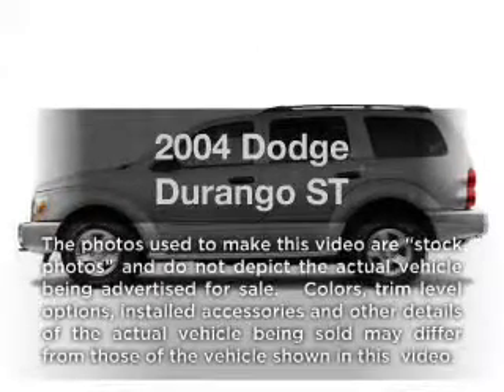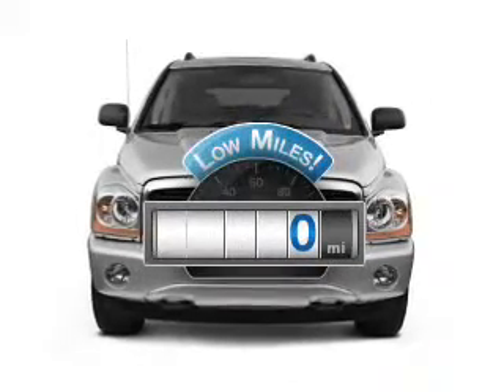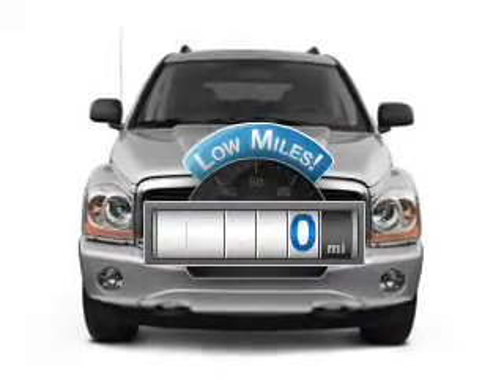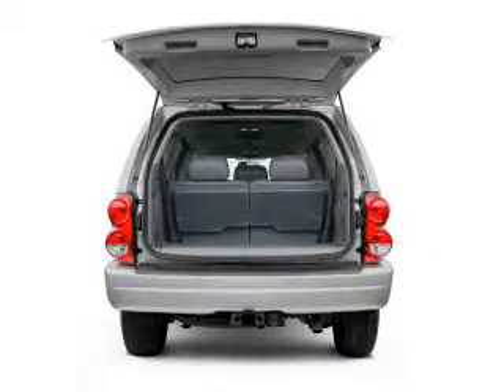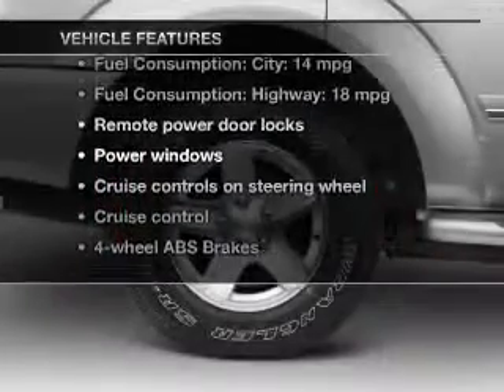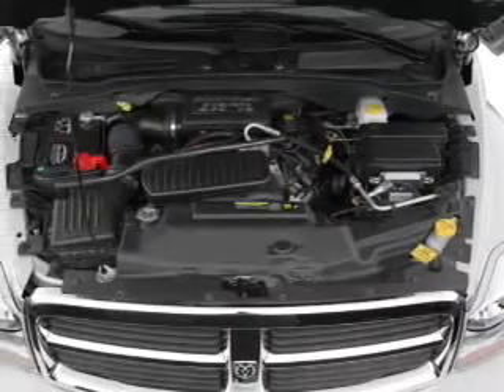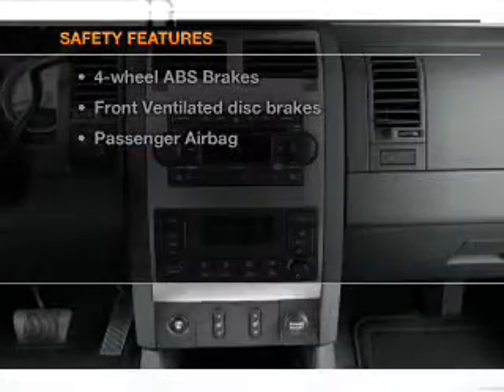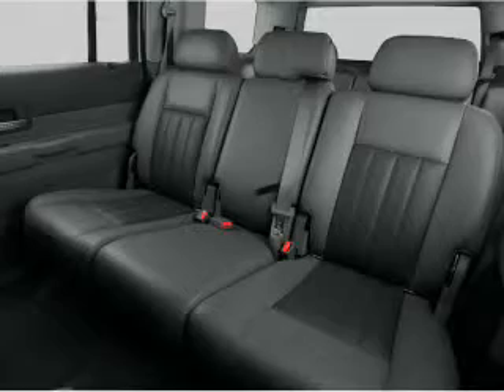2004 Dodge Durango - Vestal NY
Year: 2004
Make: Dodge
Model: Durango
Trim: ST
Engine: 4.7 liter 8 cylinder 16 valve
Transmission: Automatic
Color: Graphite
Mileage: 0
Address:
3721 Old Vestal Rd